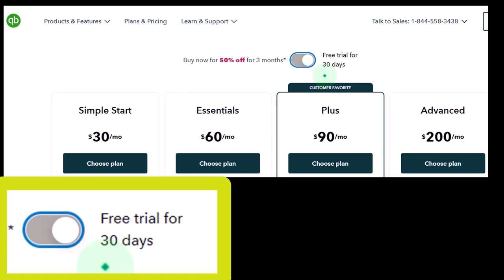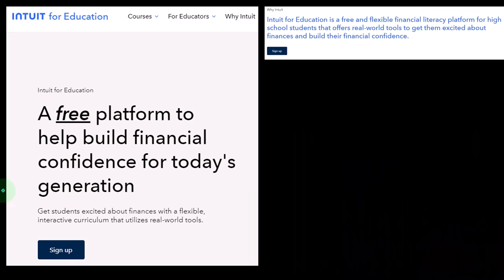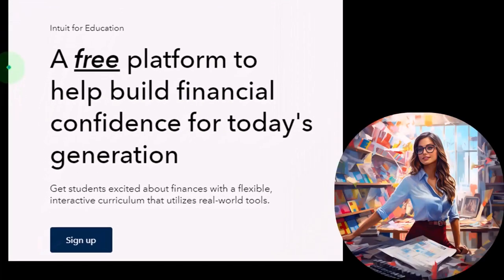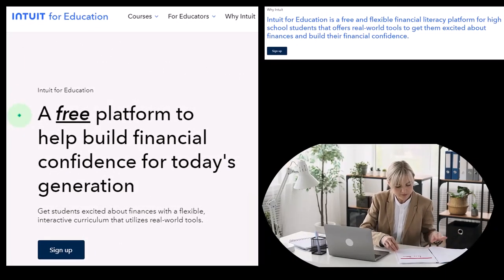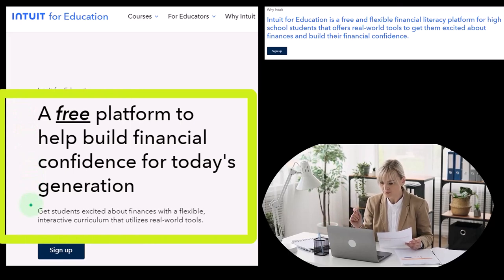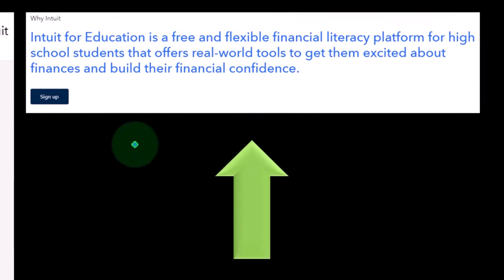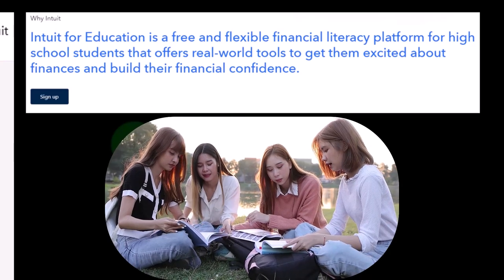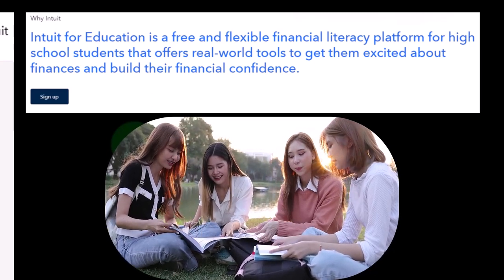Free Access Options and Trials QuickBooks Online 2024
Unlock the free access options and trials available for QuickBooks Online 2024. Learn how to choose the best option for your needs and start practicing with QuickBooks Online today!